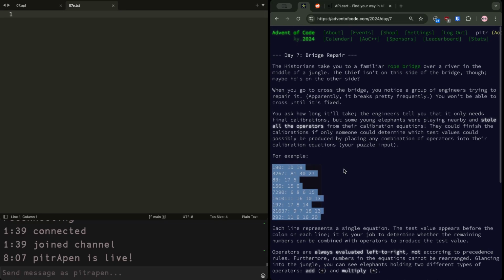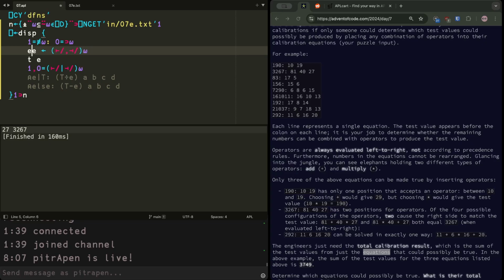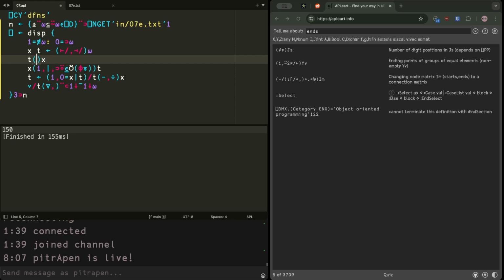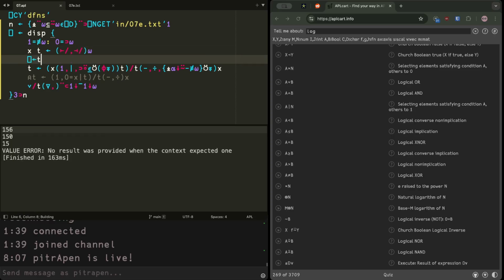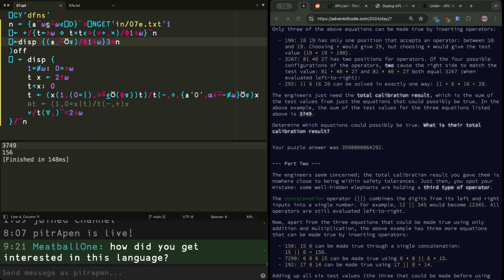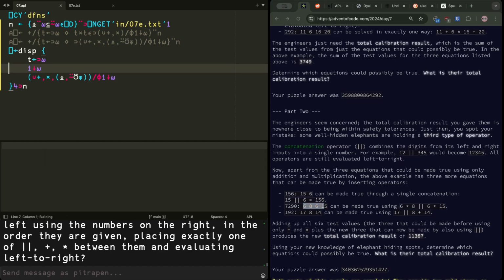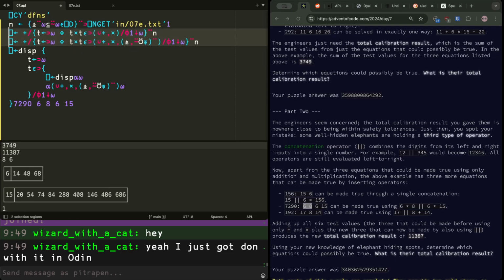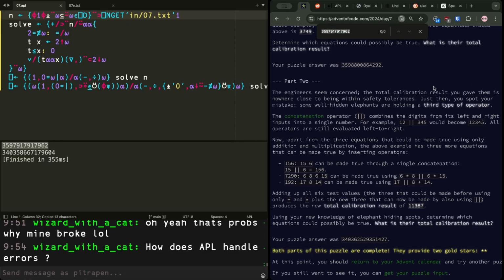[Day 7] Advent of Code 2024